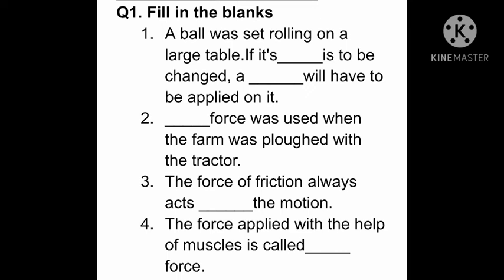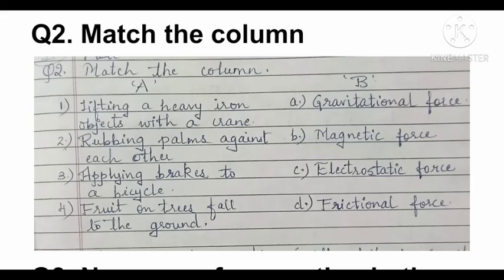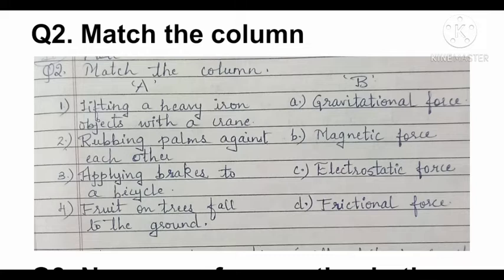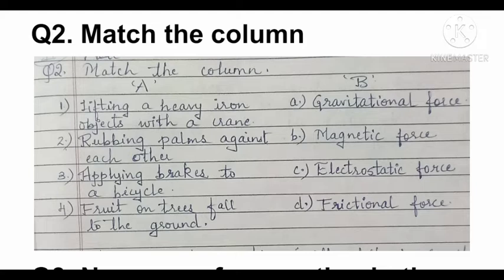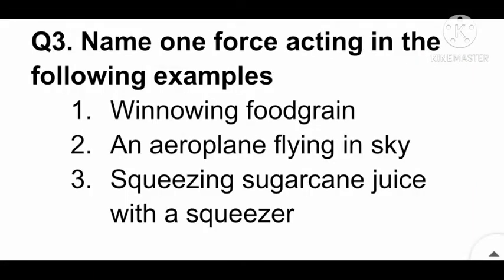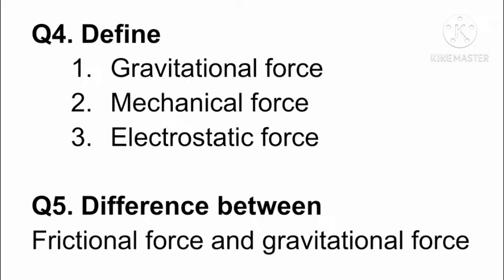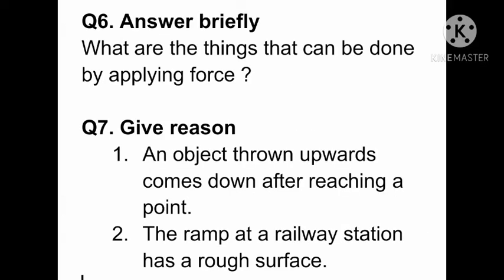DECEMBER 22 CLASS 6 SCIENCE 6 Sci Ls no 10 Force Revision 2